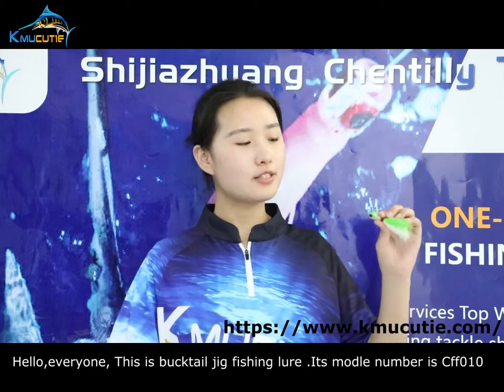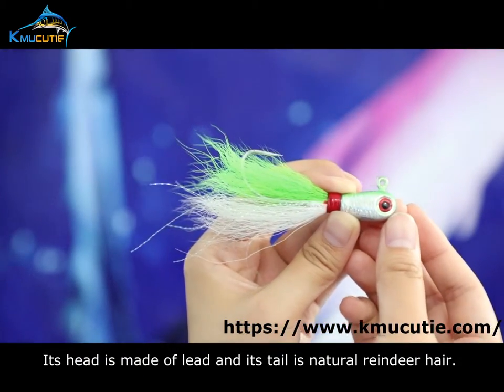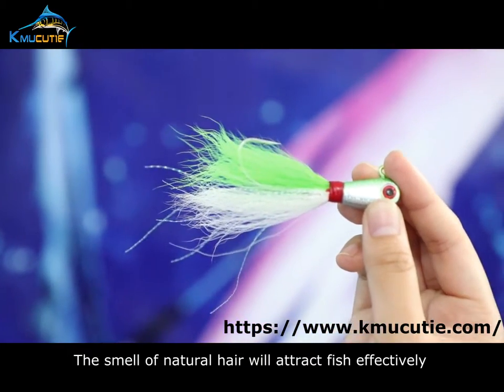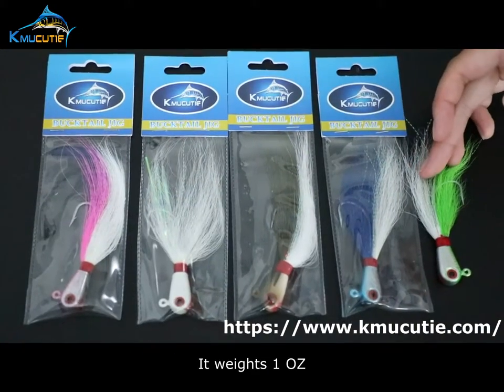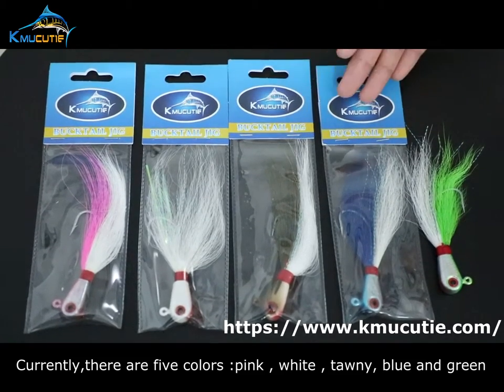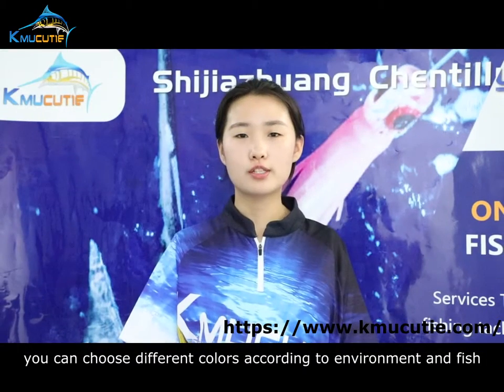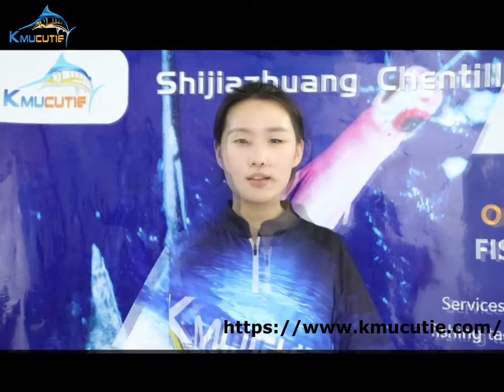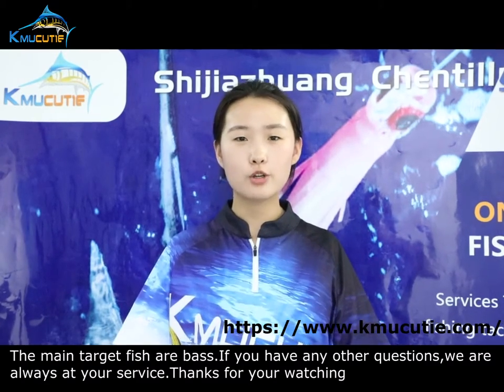Kmucutie fishing lures products-bucktail jigs cff010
3D eyes and real bucktail. get more fish.